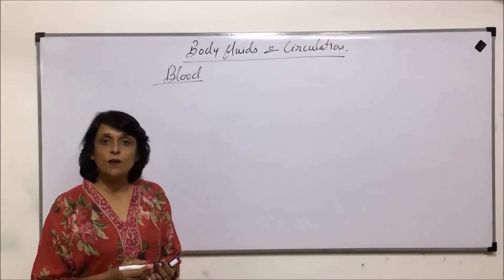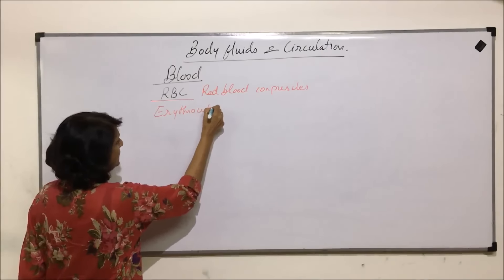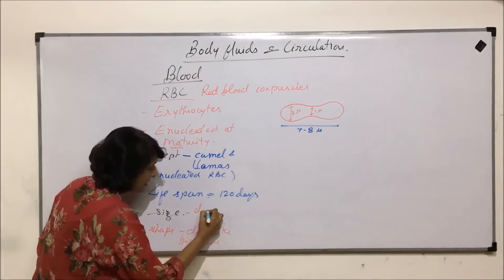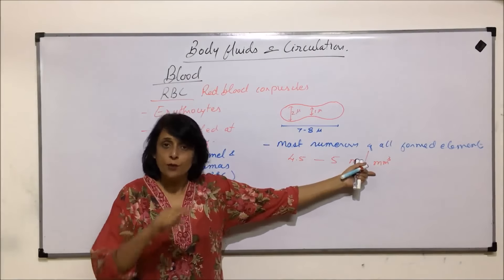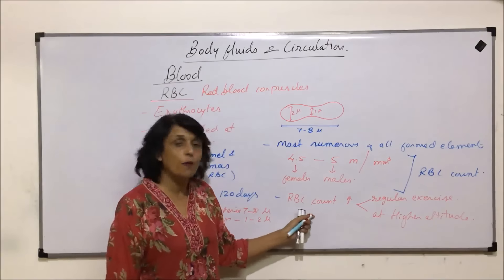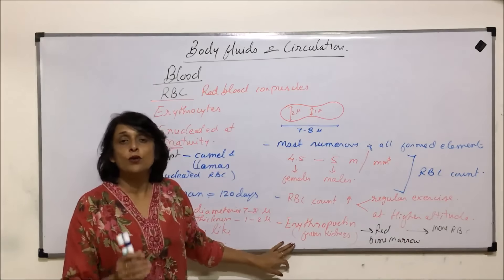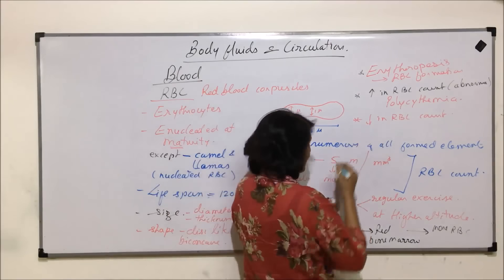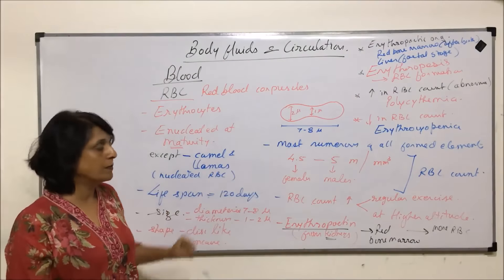Body Fluids and Circulation | NEET | Blood - RBC - Part 1 | Neela Bakore Tutorials